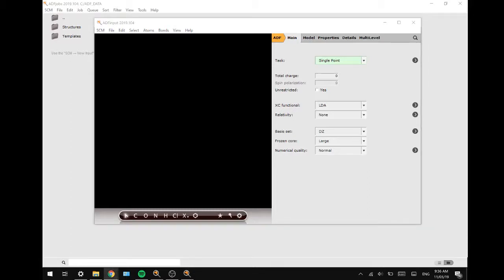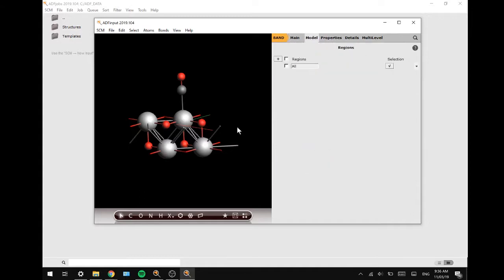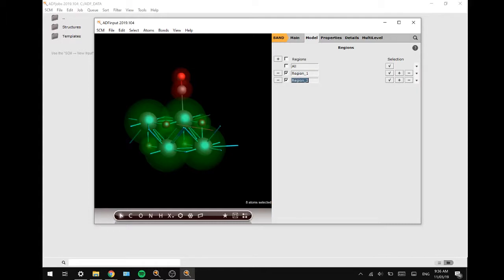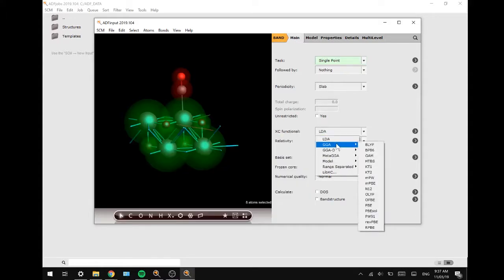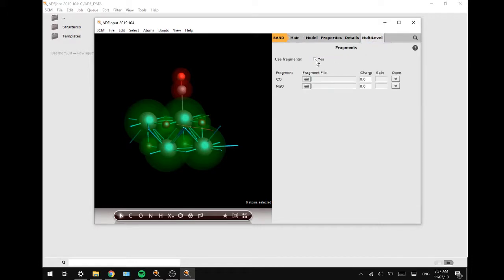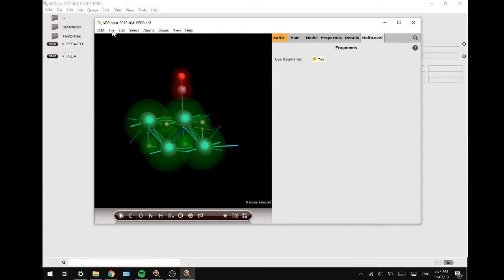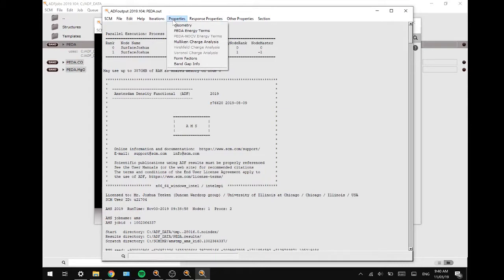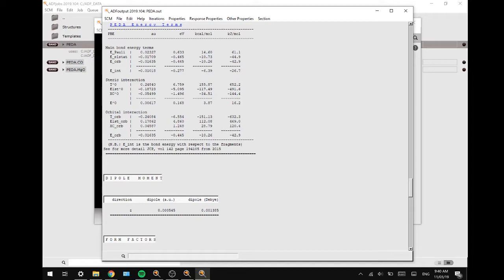ADF-BAND Tutorial: How To Perform a Periodic Energy Decomposition Analysis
Coordinates:
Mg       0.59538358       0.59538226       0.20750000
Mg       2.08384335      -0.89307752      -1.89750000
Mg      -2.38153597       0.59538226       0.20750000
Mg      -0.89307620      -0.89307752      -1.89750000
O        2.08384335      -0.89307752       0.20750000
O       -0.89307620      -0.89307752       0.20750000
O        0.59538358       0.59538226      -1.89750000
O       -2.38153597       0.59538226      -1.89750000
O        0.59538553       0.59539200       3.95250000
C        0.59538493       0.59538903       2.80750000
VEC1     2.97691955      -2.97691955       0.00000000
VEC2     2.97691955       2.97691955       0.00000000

In the first BAND tutorial we are looking at how to perform a Periodic Energy Decomposition Analysis (PEDA) on a metal complex.

Please let us know if this tutorial was useful down below and tell us what tutorial you would like to see next!